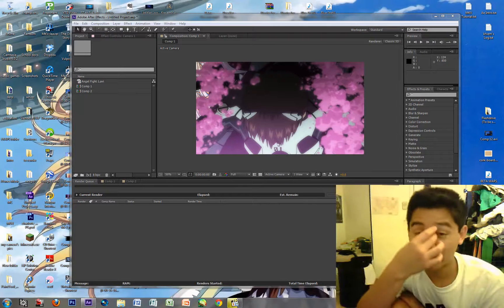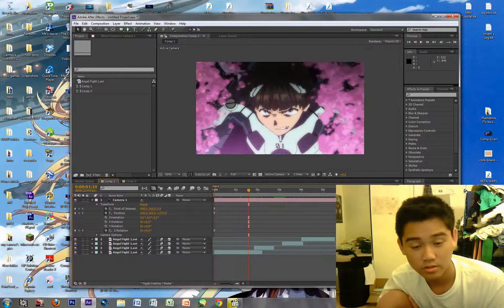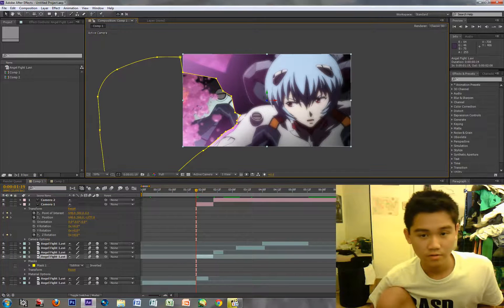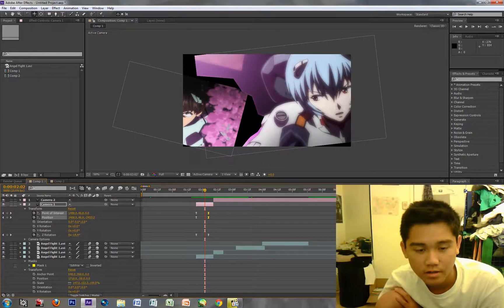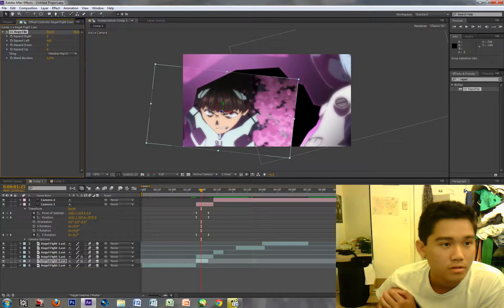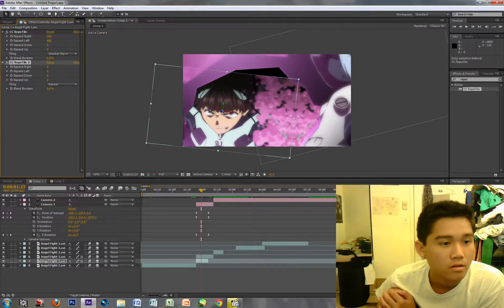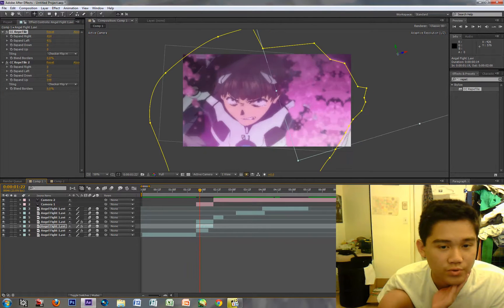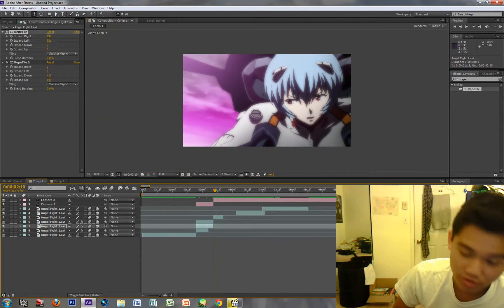AE Tutorial: ! Masking Transition thing for Buttercup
Tutorial for my friend in AE. Meh I felt like shit so my explanations were shit.